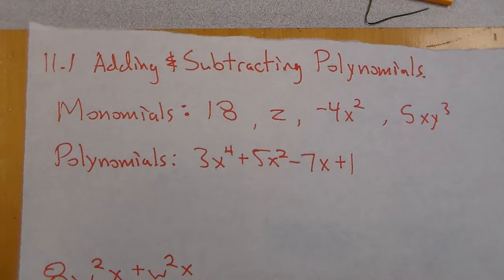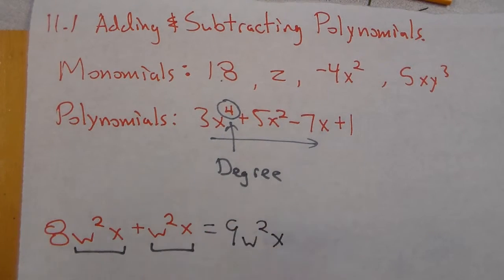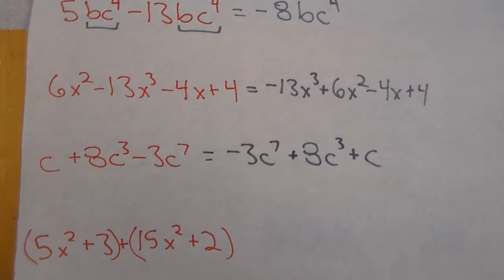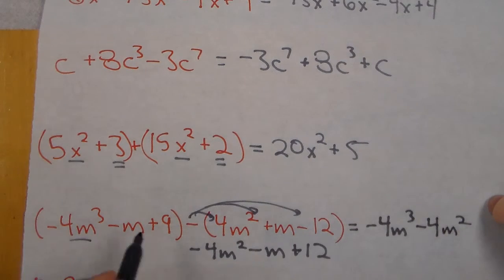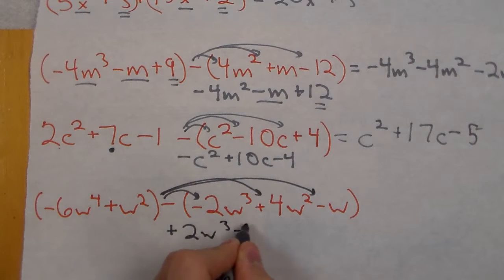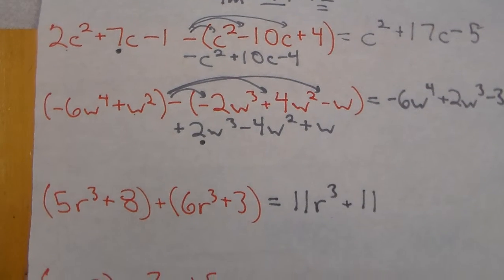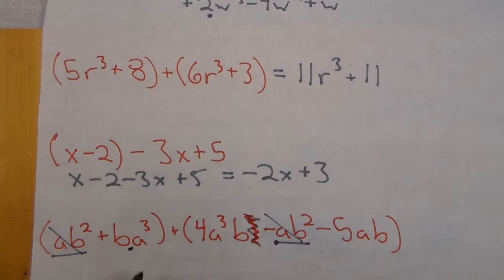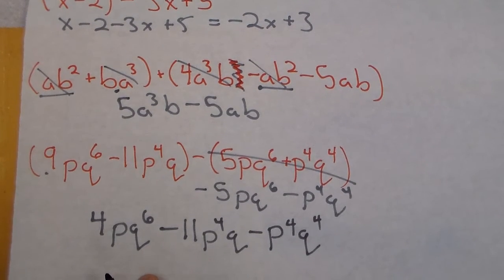Adding and Subtracting Polynomials (math 2 sec 11.1)